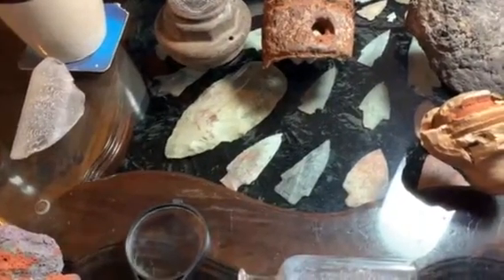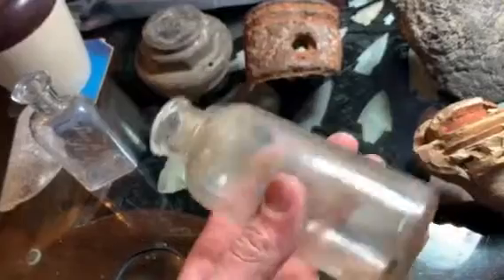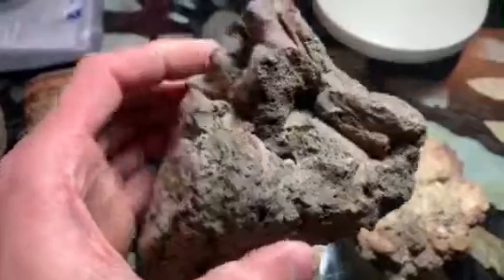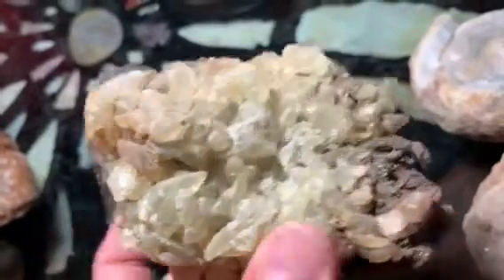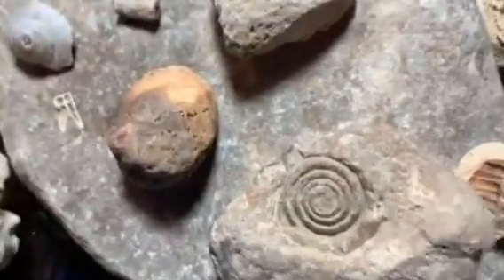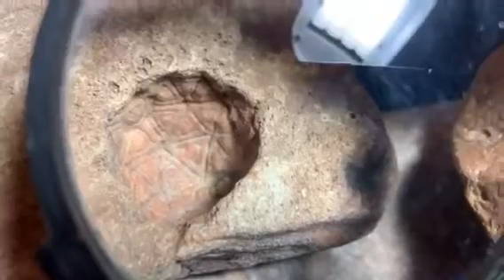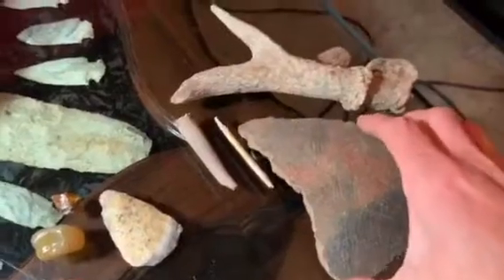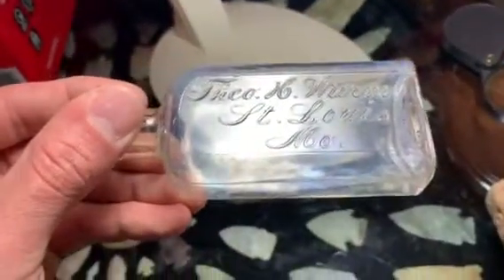Bottle shout out to Adventure archaeology plus fossils and more!!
I was bone a Ramblin man!! Any bottle info like the age or rarity would but greatly appreciated!